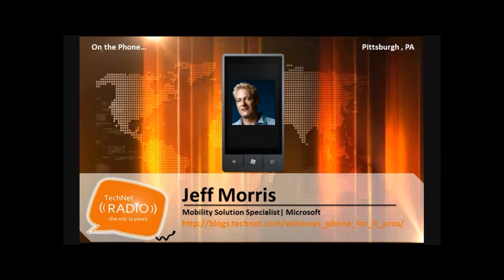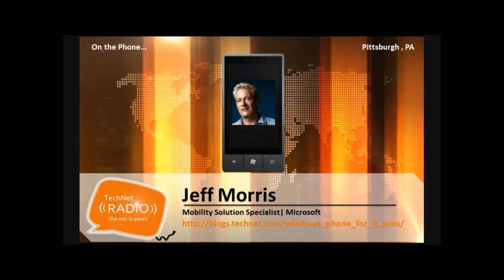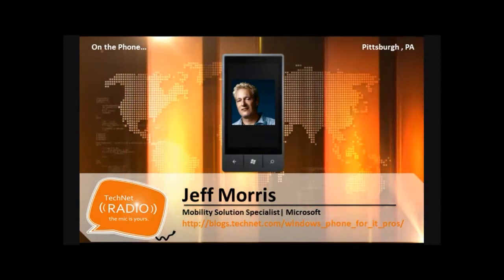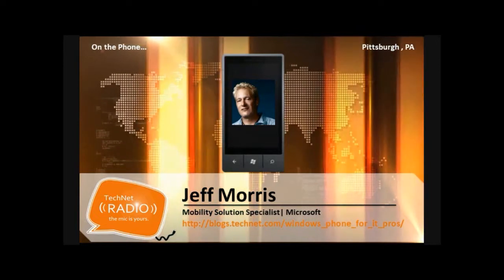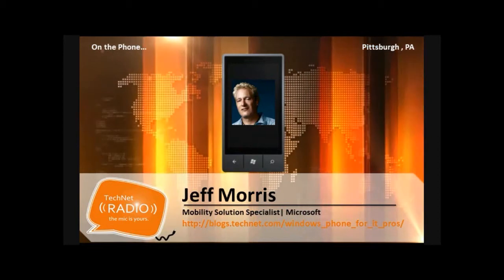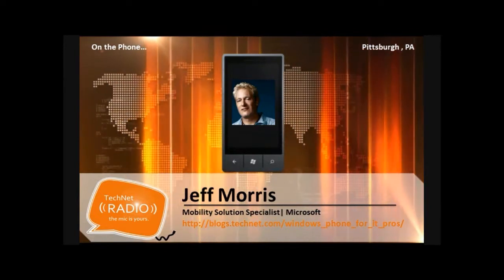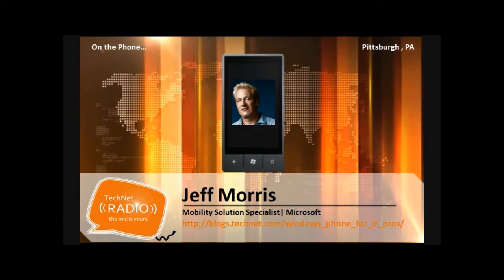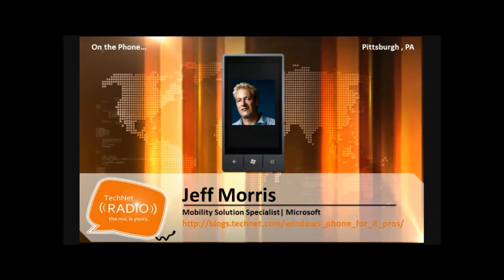TechNet Radio: IT Time -- Windows Phone 7 Overview (Part 3 of 3)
It's IT Time and in Part 3 of this Windows Phone 7 Overview, we hear from Jeff Morris as he covers Enterprise capabilities for Windows Phone. Listen in as he discusses some changes and improvements for Exchange ActiveSync, as well as Security and Policy features for IT Pros.